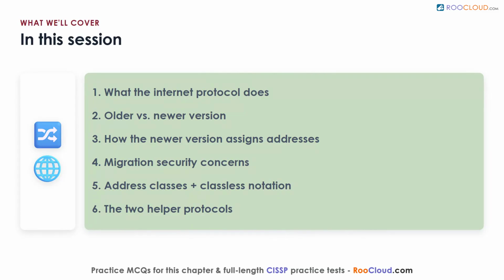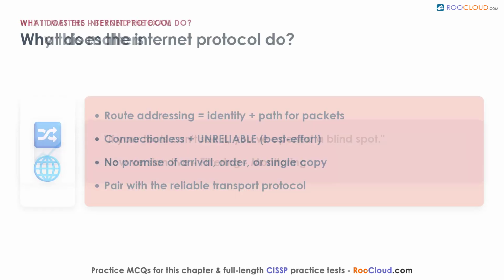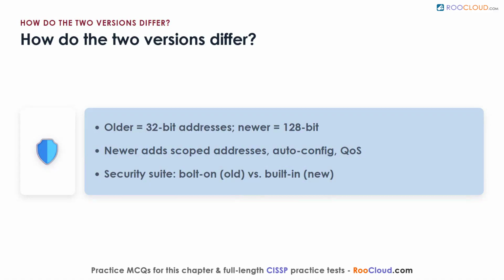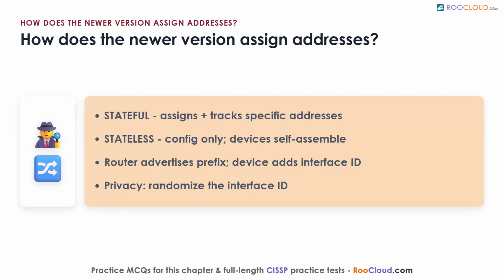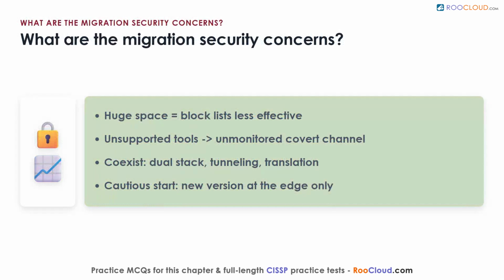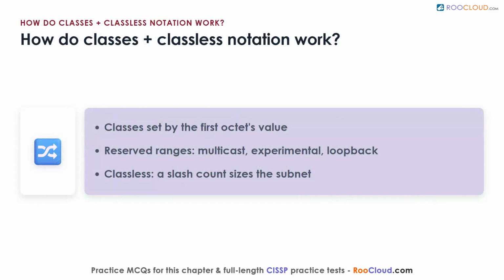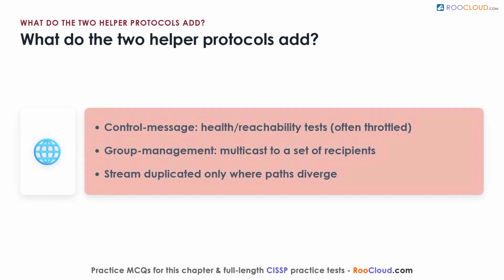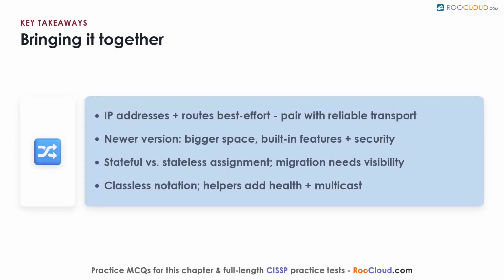CISSP 11.7 - Internet Protocol Networking - Exam Prep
Preparing for the ISC2 CISSP exam? In this lesson we break down Internet Protocol Networking - Domain 4: Communication and Network Security.

Because addressing decisions shape your filtering, your monitoring, and your attack surface. Imagine your organization begins enabling the newer address version on production systems.

- What the internet protocol does
- Older vs. newer version
- How the newer version assigns addresses
- Migration security concerns
- Address classes + classless notation
- The two helper protocols

CHAPTERS:
0:00 Internet Protocol Networking
0:11 In this session
0:34 Why this matters
1:02 What does the internet protocol do?
1:38 How do the two versions differ?
2:15 How does the newer version assign addresses?
2:59 What are the migration security concerns?
3:46 How do classes + classless notation work?
4:27 What do the two helper protocols add?
5:06 Bringing it together
5:48 CISSP Chapter wise Practice Questions and Full-length Tests at RooCloud.com